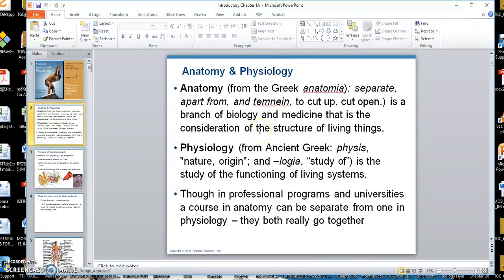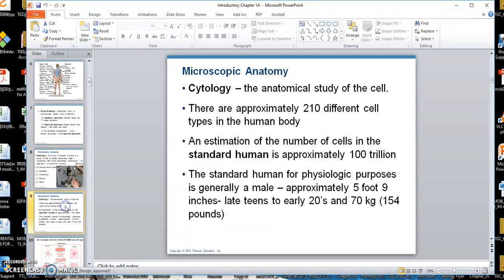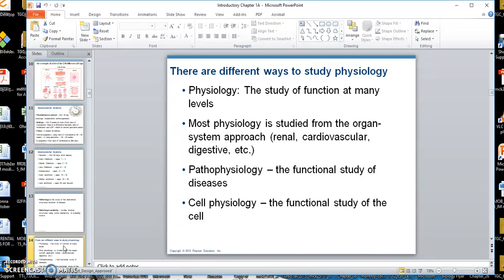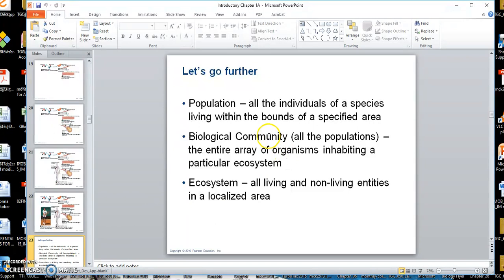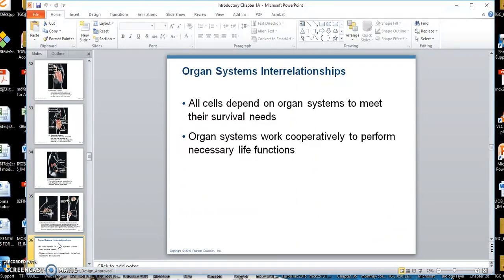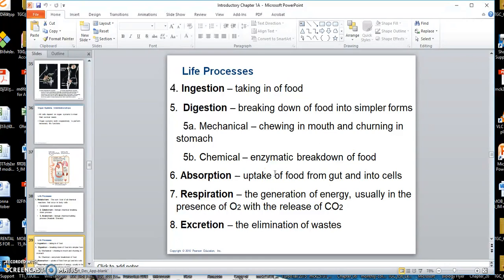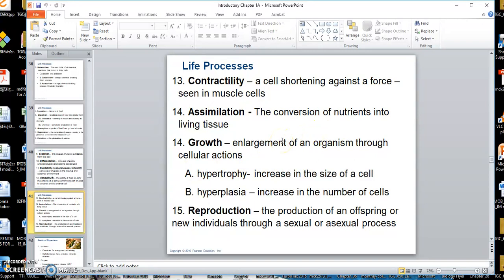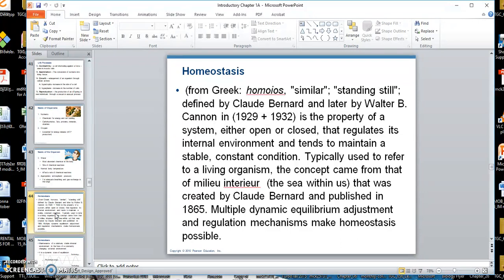Introductory A&P Chapter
This is the initial description.